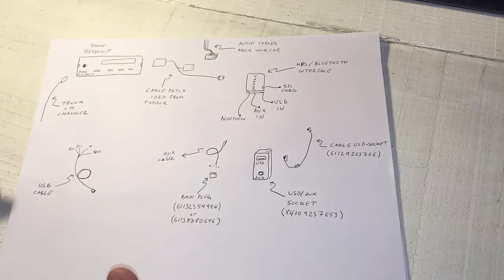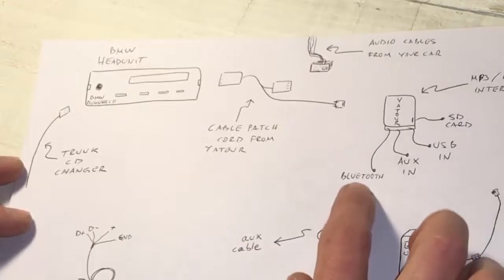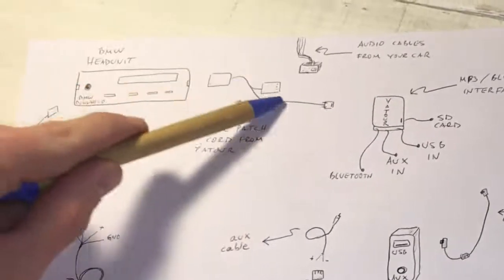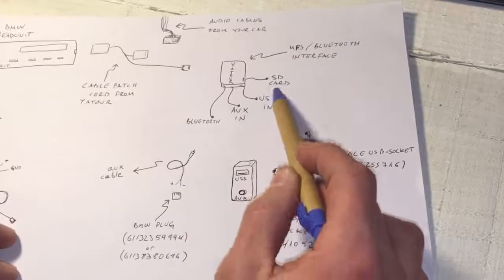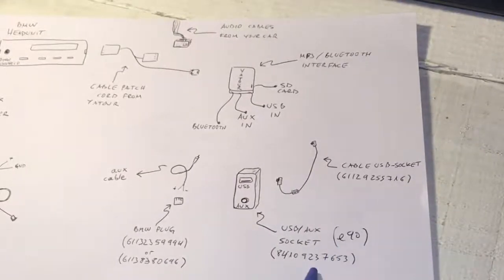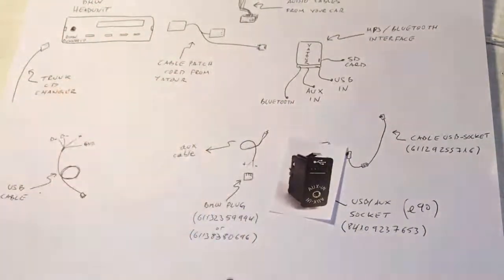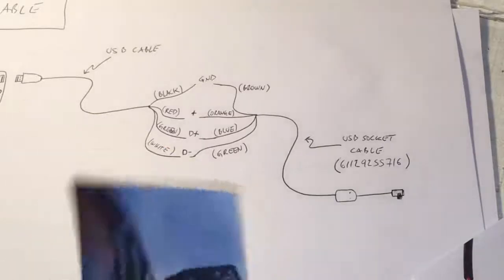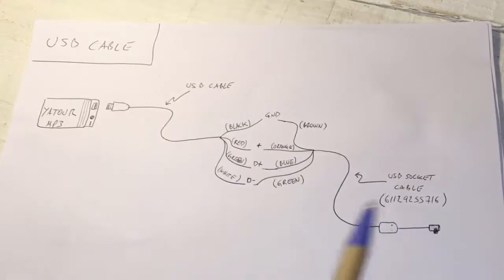The Best USB/Aux/Bluetooth Retrofit for BMW E30 E36: Part 2 - Detailed Instructions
¿Queres colaborar con el canal y con el proyecto de Mecánica Solidaria?
$2,000. If you want to have USB/AUX/Bluetooth access to play MP3 music or Spotify on your E30 E36 this is the best retrofit I can think of.  This is the Part 2, with detailed instructions.

I have an audio interface device (Yatour) connected to my BMW Business CD43 headunit and installed an OEM USB/AUX socket on my dashboard.  Looks amazing!

GO check Part 1 where I show how it works!

Jump to:
0:08 The Basics
5:50 Wiring the USB Cable
9:07 Wiring the AUX Cable
13:23 Plugging in the cables to the device

The OEM parts I used were:
- Socket USB/AUX : 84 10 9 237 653
- USB Socket Cable : BMW 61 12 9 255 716
- AUX Socket Housing : 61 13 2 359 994 (or 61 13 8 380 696)
- Yatour Audio MP3 Interface for BMW E36 (ebay)